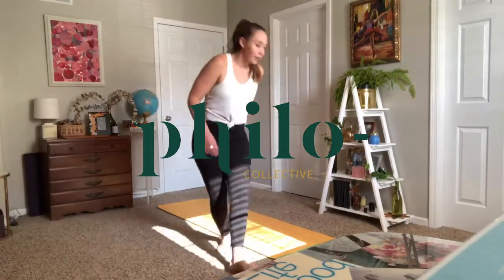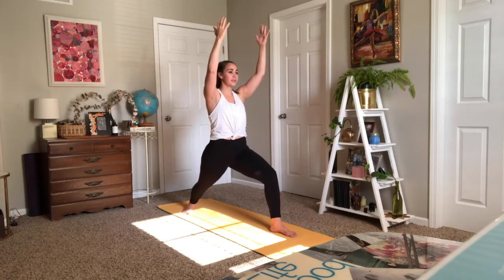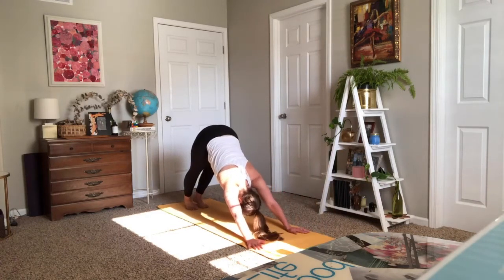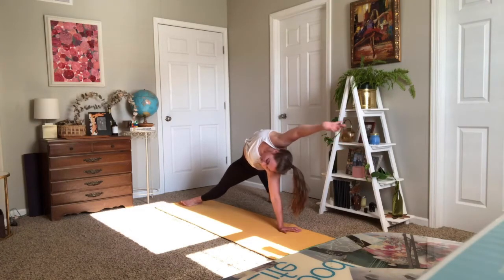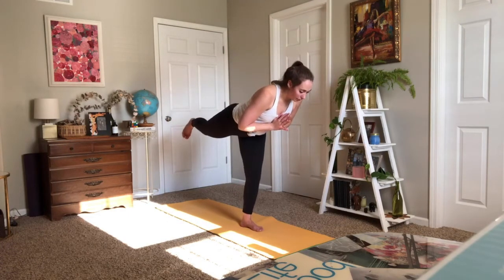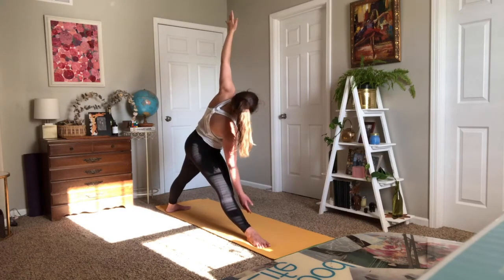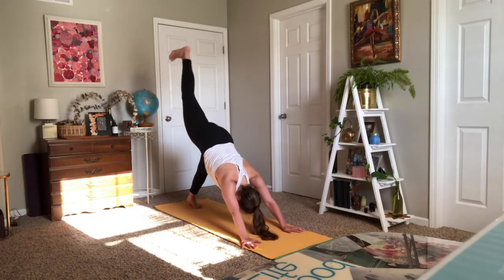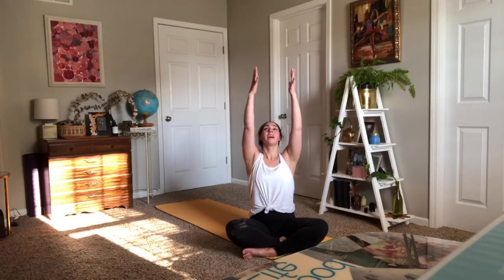1 Hour Yoga Flow - Vinyasa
Check out this 60 minute vinyasa yoga flow. Feel free to hold a plank, drop down to table top, or head straight to downward-facing dog if you don't care to do the flows!

This was initially recorded as a Facebook live class.

Our yoga flows are fairly active and require the ability to move up and down quite frequently. It is super important to listen to your body as you exercise as any form of exercise can result in injury. It is essential that you retain full responsibility for your own physical and general well-being in applying instructions in this guided program to your own circumstances. If you experience any pain or discomfort you agree to listen to your body, adjust the posture or stop all together. You affirm that you alone are responsible to decide whether to practice yoga.

Philo Collective assumes no responsibility for injuries suffered while practicing these yoga flows. If you engage in this yoga flow, you agree that you do so at your own risk, are voluntarily participating in this activity, assume all risk of injury to yourself, and agree to release and discharge PHILO COLLECTIVE from any and all claims or causes of action, known or unknown, arising out of PHILO COLLECTIVE's negligence.